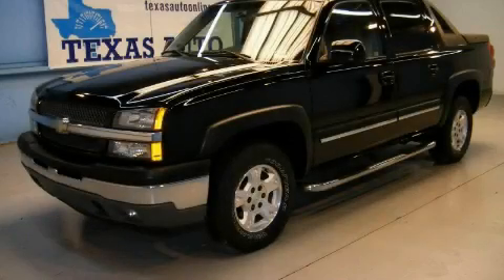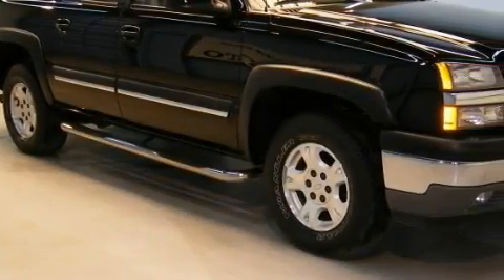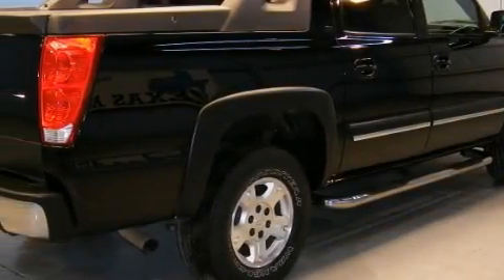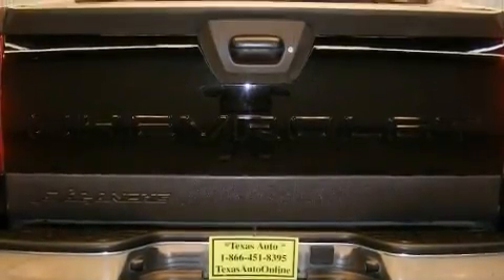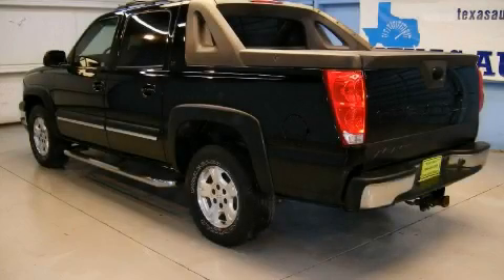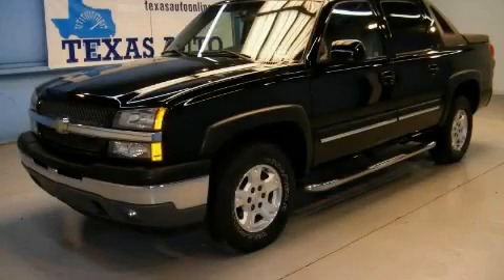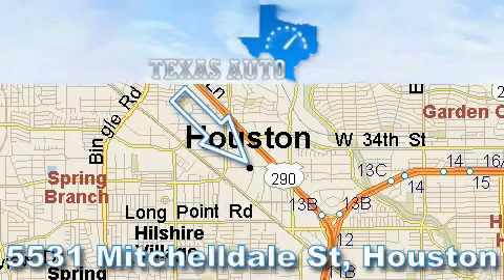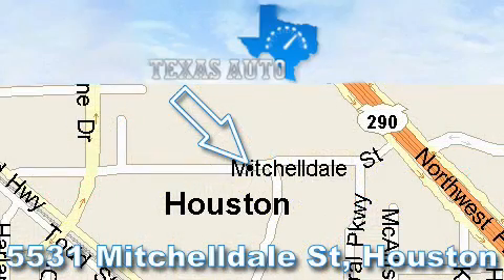Used 2005 Chevrolet Avalanche LT San Antonio TX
We are proud to present this 2005 Chevrolet Avalanche LT.

 Year: 2005
 Make: Chevrolet
 Model: Avalanche LT
 Engine: VORTEC 5300 V8 SFI FLEX-FUEL
 Trans.: Automatic
 Exterior: Black
 Miles: 48,659
 Interior: Gray

 5531 Mitchelldale St.

 Preowned 2005 Chevrolet Avalanche LT Houston TX